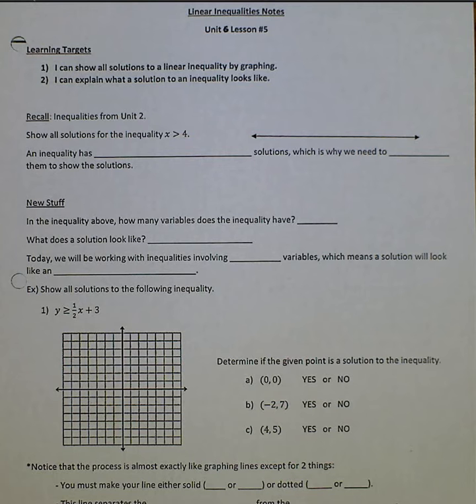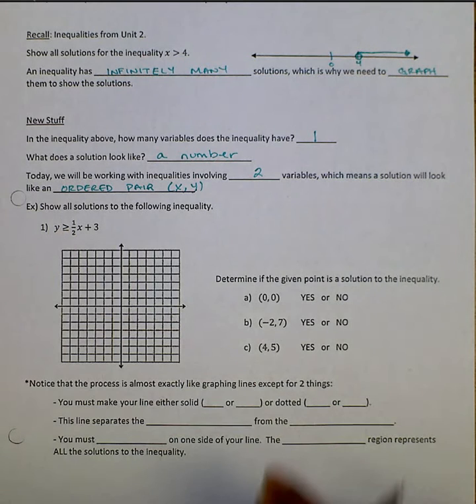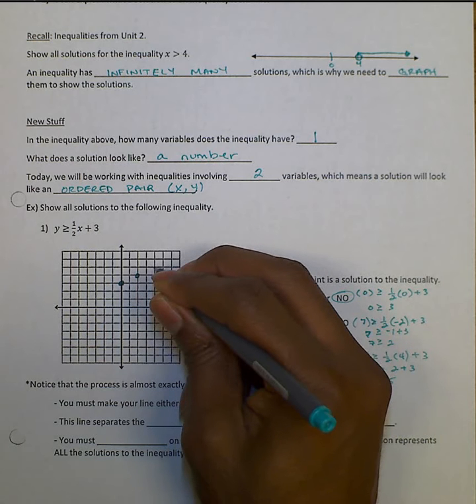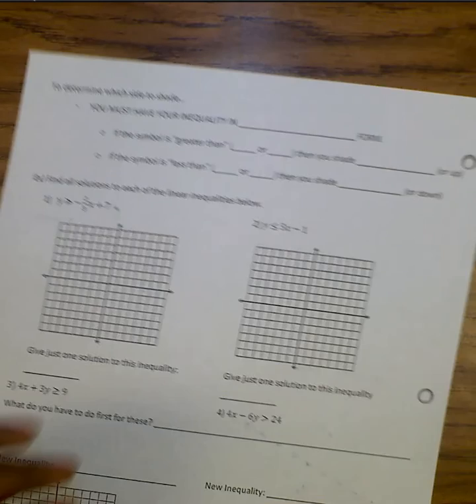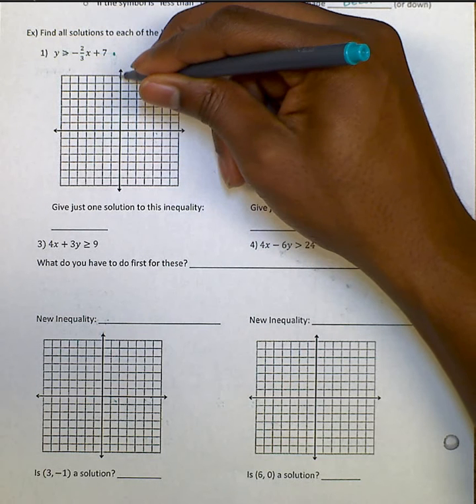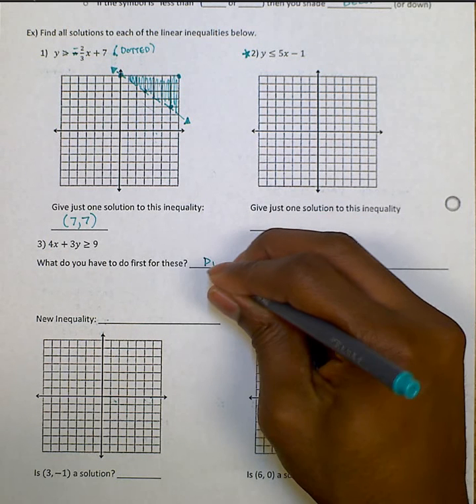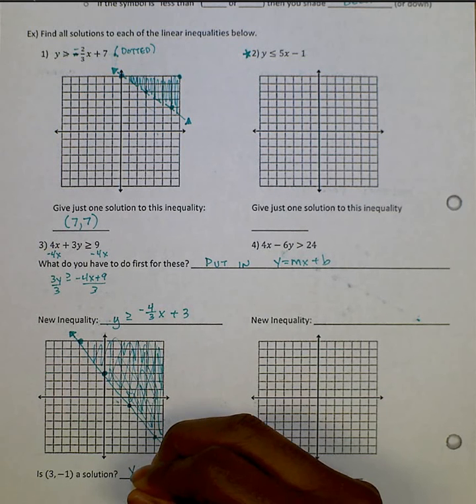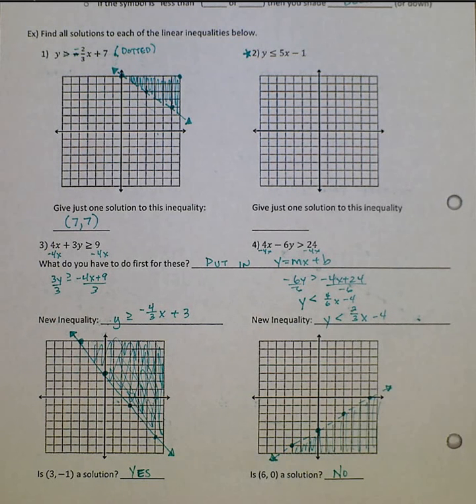Unit 6 Lesson 5: Linear Inequalities